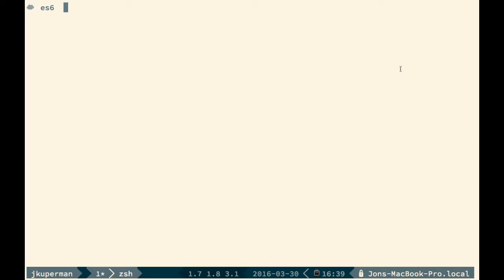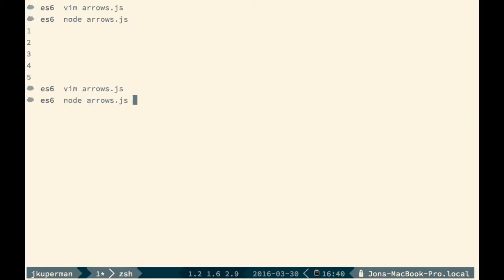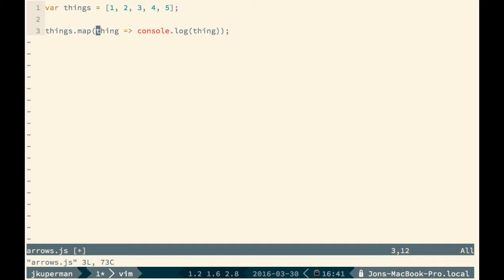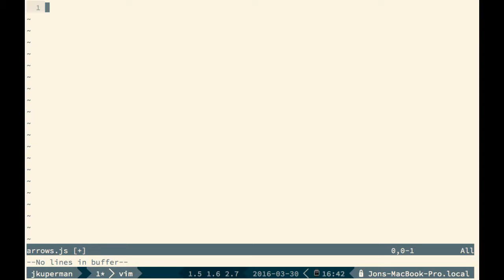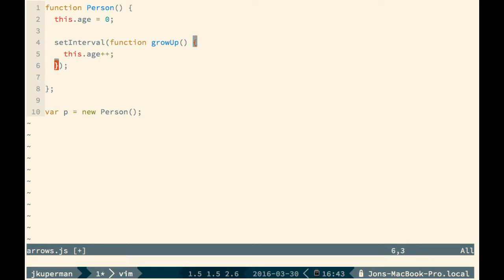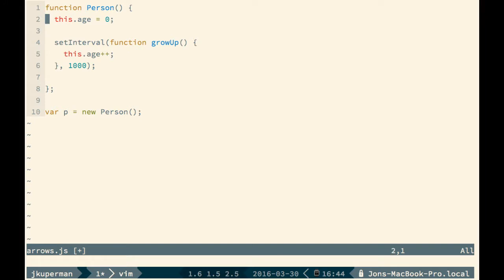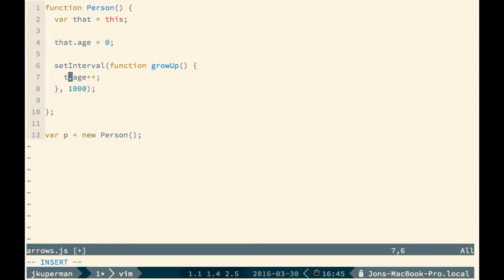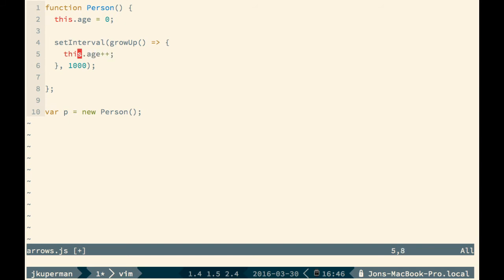JavaScript ES6 - Arrow Functions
This video will show you everything you need to know about ES6 arrow functions including a major gotcha!